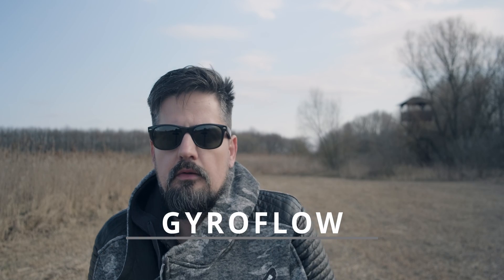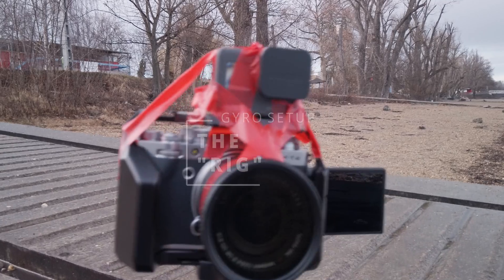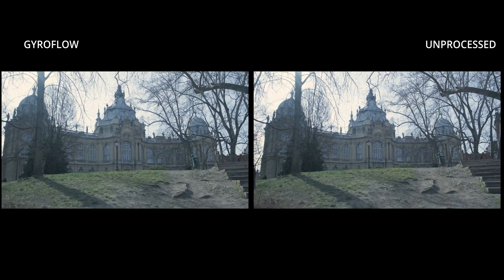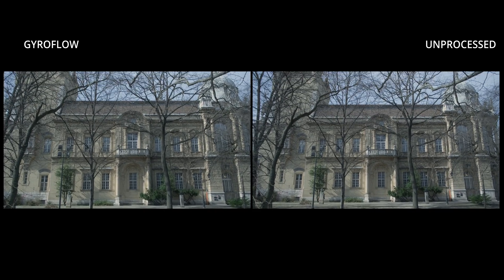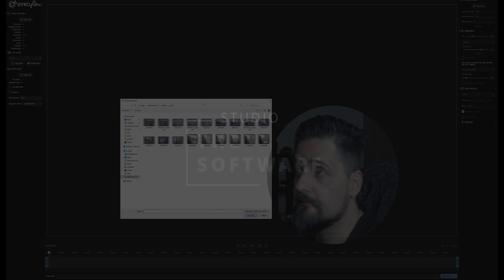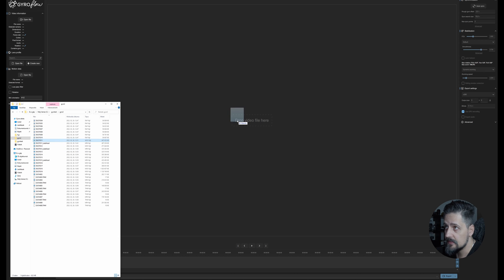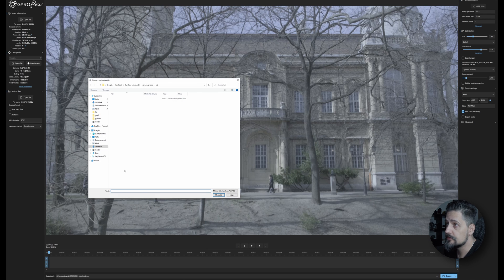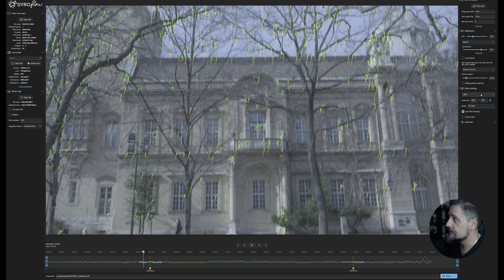Gyroflow 1.0 for Filmmakers - Video stabilization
Gyroflow is a stabilization software that uses gyro logs to stabilize ANY CAMERA footage. I was curious to test if its perhaps better than IBIS in certain cases.  I am happy with the results, and in fact I am excited to see if this is something that camera manufacturers will consider in the future. a small chip to burn gyro data into the footage may be a reliable way to stabilize camera footage. In fact Sony has already tried it with some catalyst enabled cameras, but this method will work with ANY CAMERA. Try it out and let me know what you think. Gyroflow is an open source and free software which makes it even more unbelievable. respect to the team who worked on it.

00:00 - Introduction
01:20 - the "rig"
01:36 - gyroflow 1.0 test samples
02:32 - gyroflow 1.0 software
04:14 - Final thoughts